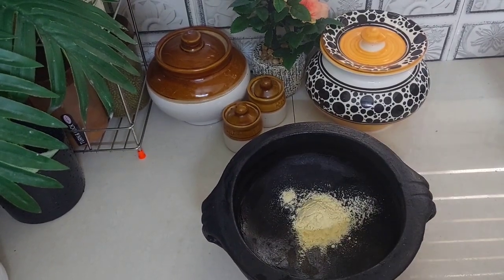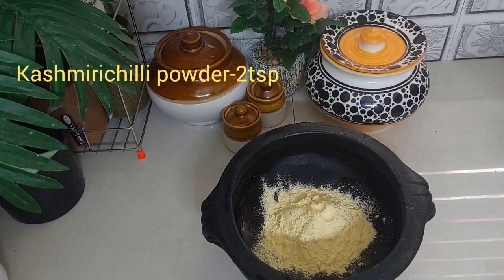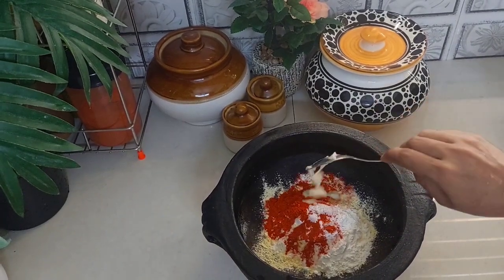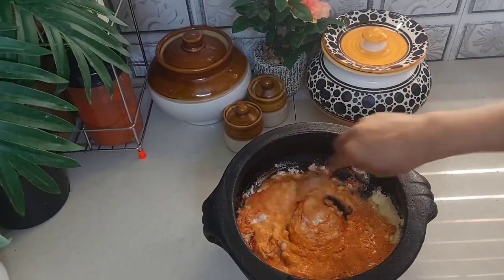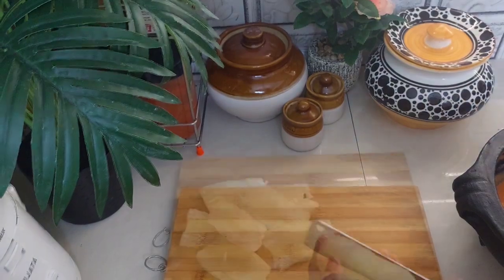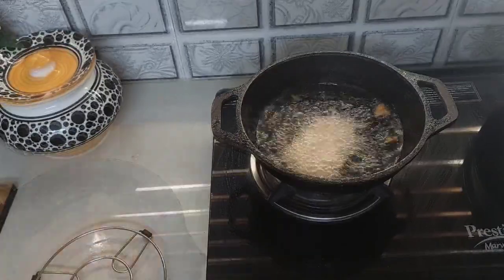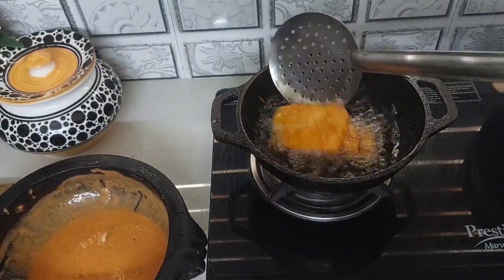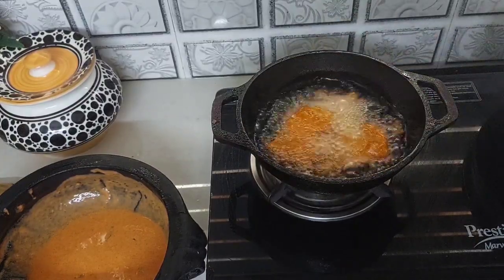കണ്ണൂർ തട്ടുകട സ്പെഷ്യൽ ഒരൊറ്റ ചേരുവ ചേർത്ത് nokku😋| kannur street style tapioca recipe /reupload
Song credit ; Doopiano